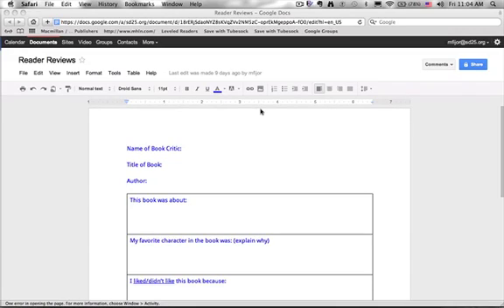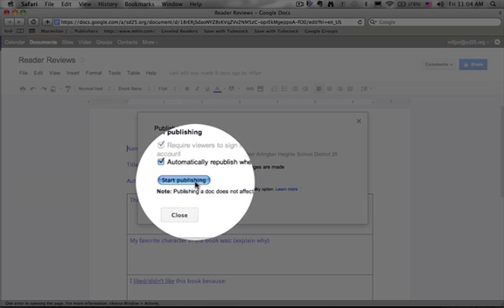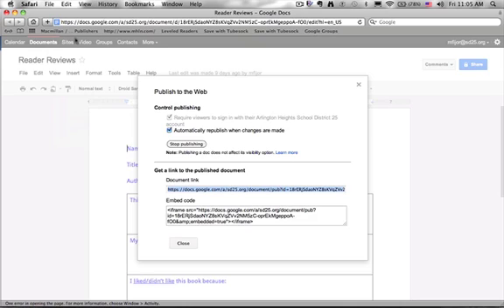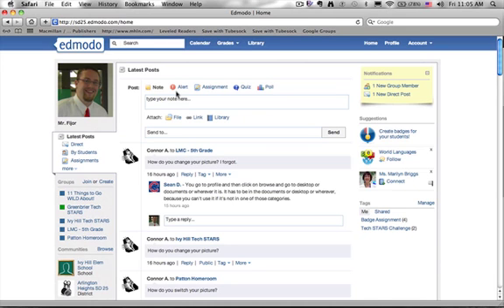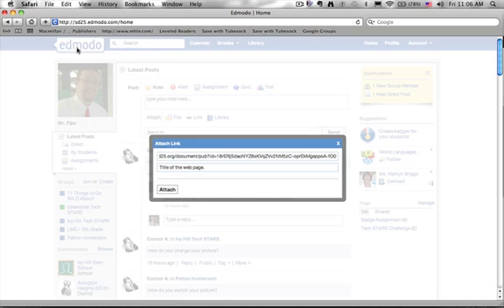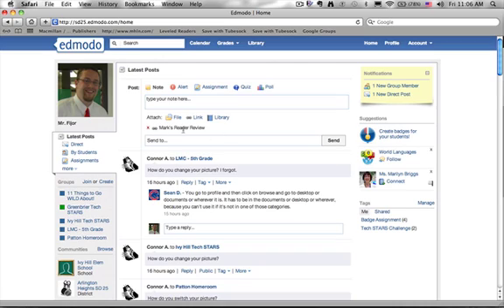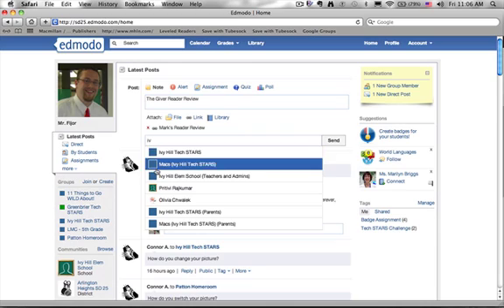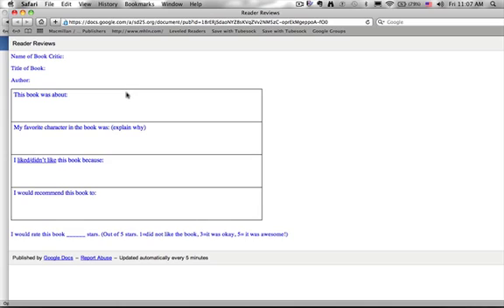Embedding Google Docs in Edmodo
How to embed Google Docs files into Edmodo as a web page.